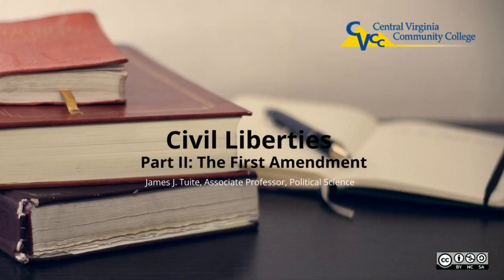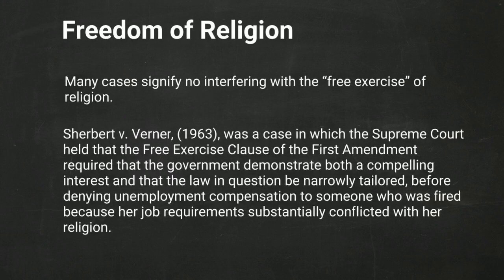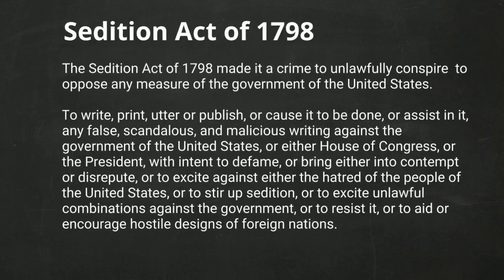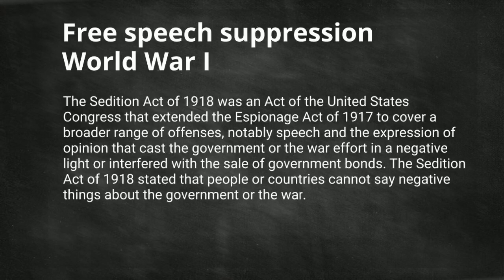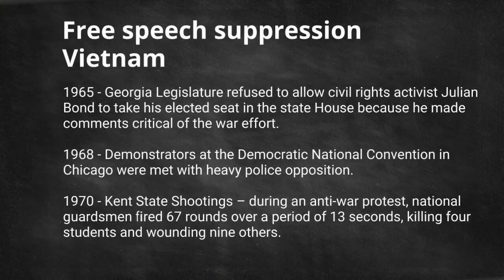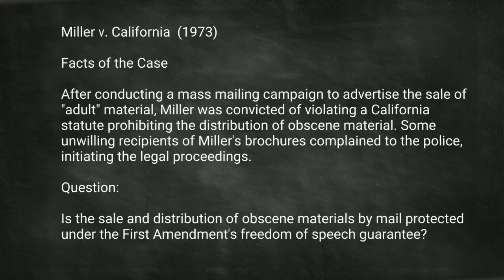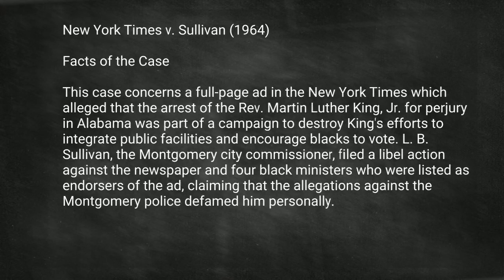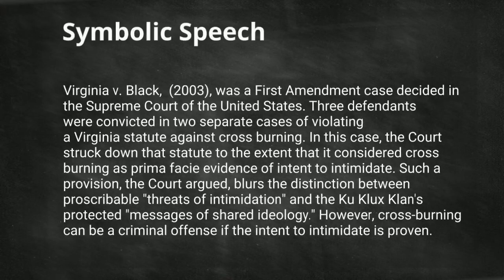Civil Liberties Part II:The First Amendment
Freedom of Religion
Freedom of Speech
Freedom of the Press